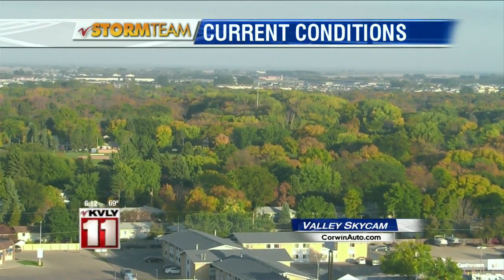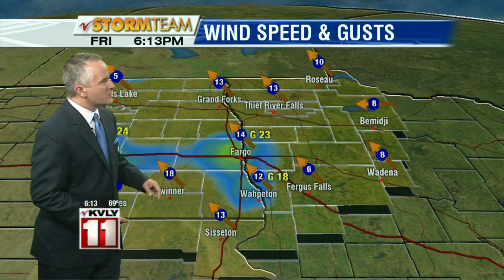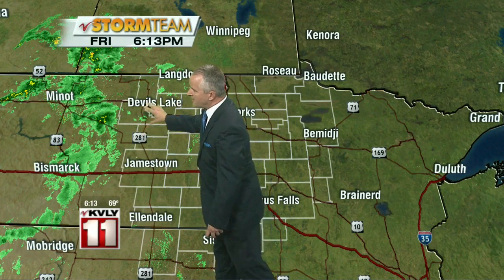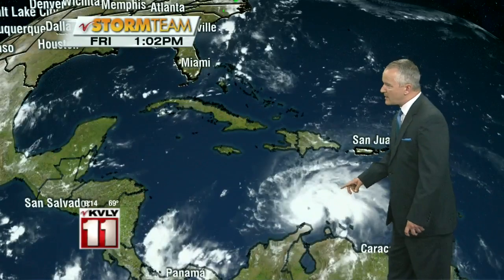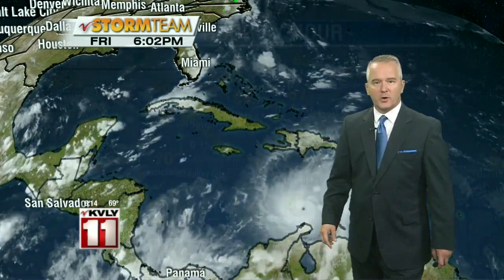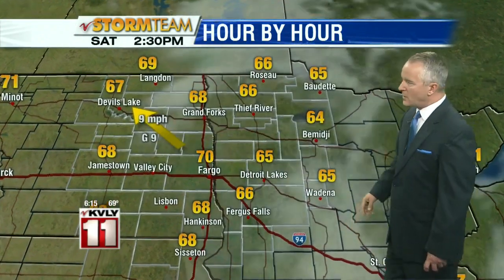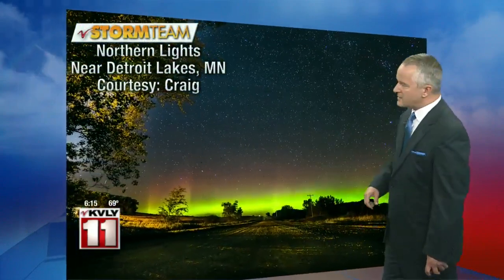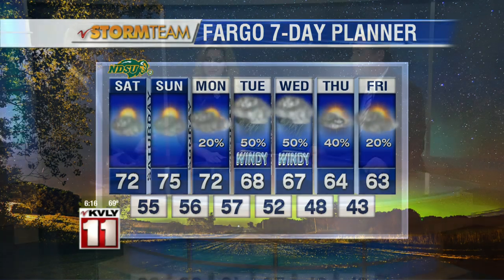Weather: 6:00 PM September 30th, 2016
Weather: Valley News Live at 6:00 PM September 30th, 2016